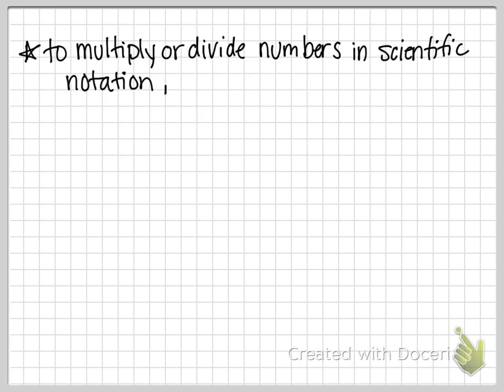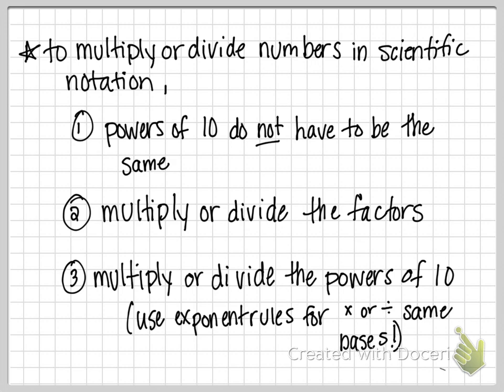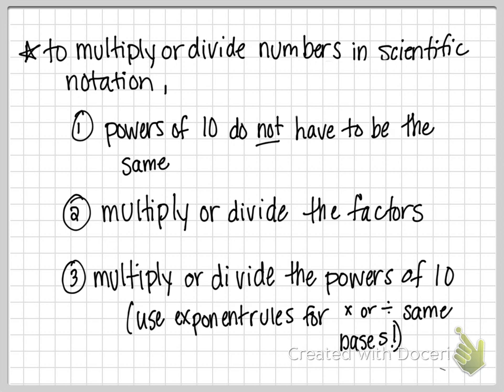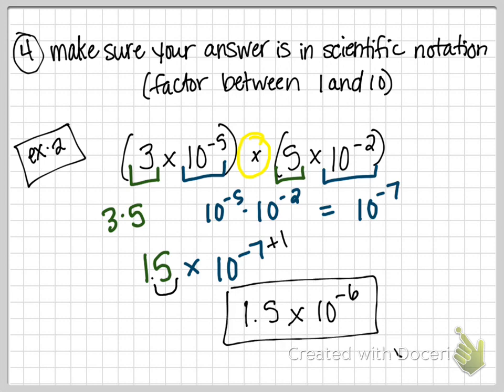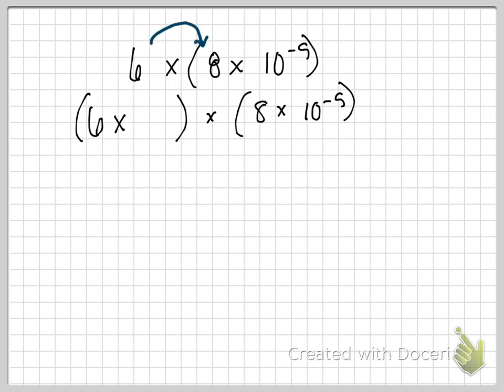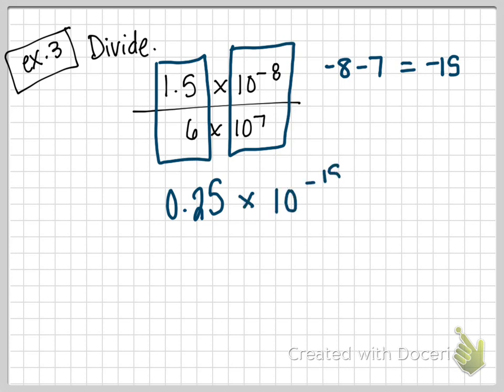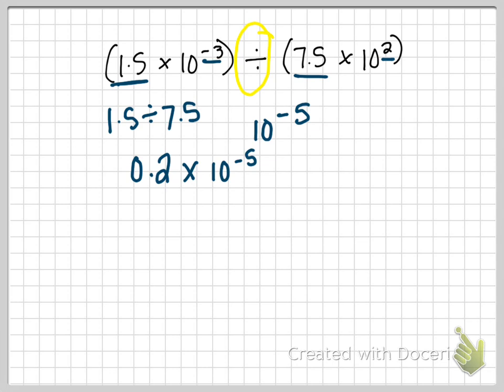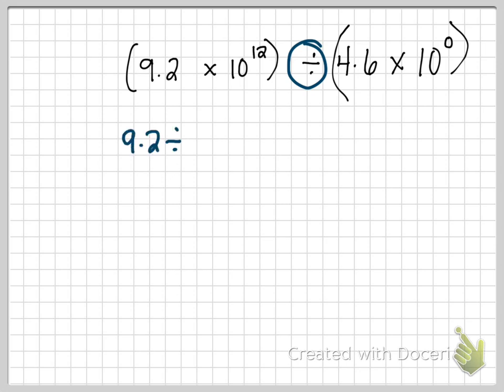8.8.7 Part Two